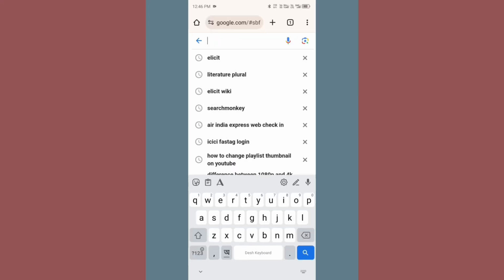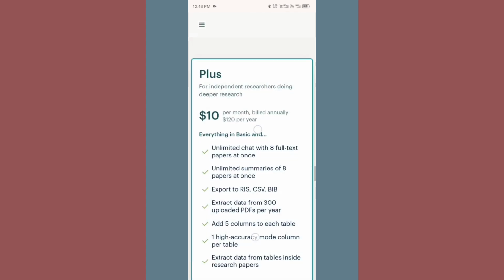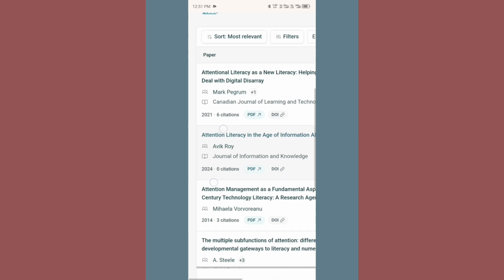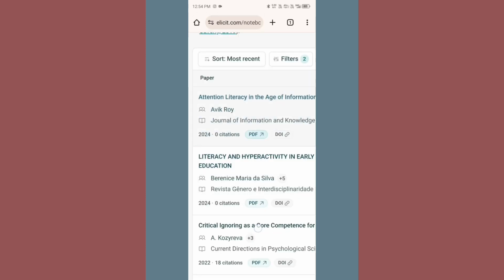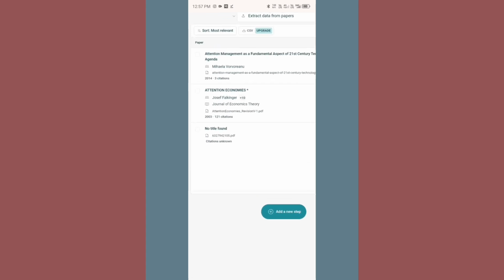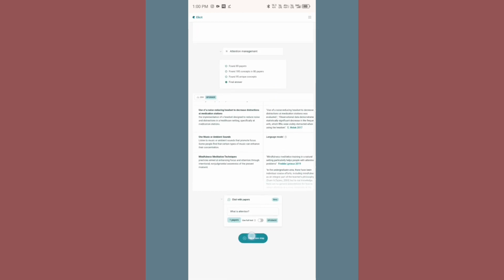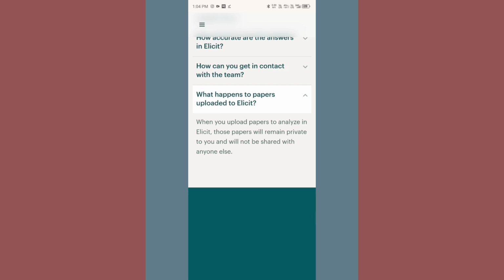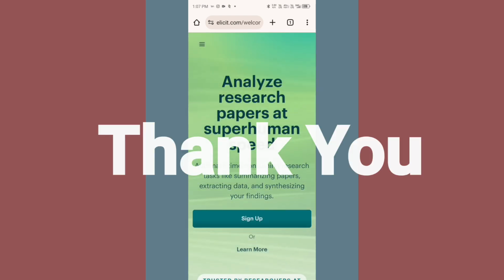Systematic Literature Review through Elicit AI || Literature Search on Mobile Devices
avikroy explains the different aspects of Systematic reviews through Elicit database. The video answers the following crucial questions
1. Where to start your literature search from?
2. How many relevant papers are there on a particular research area?